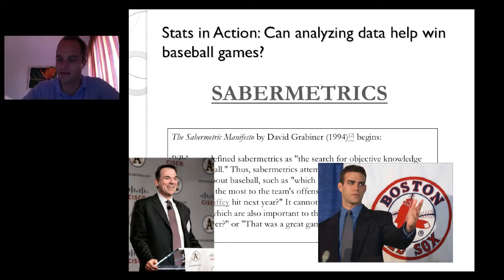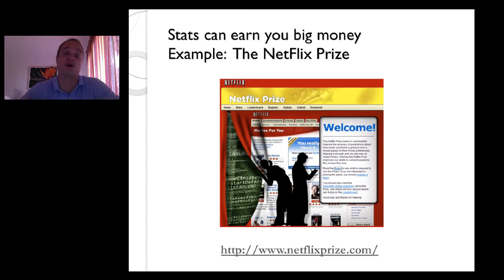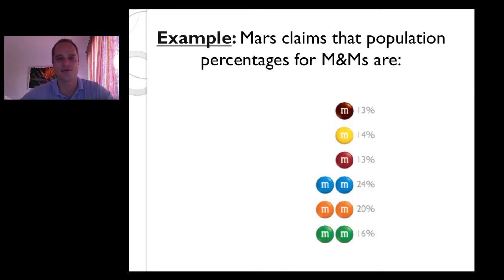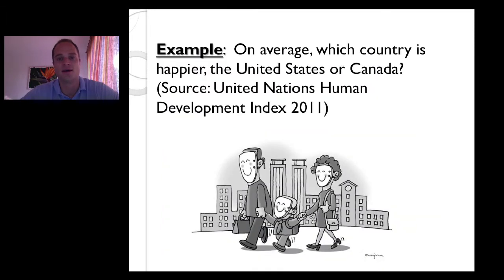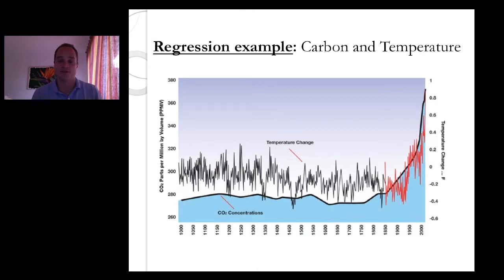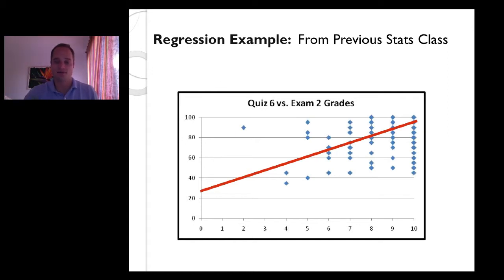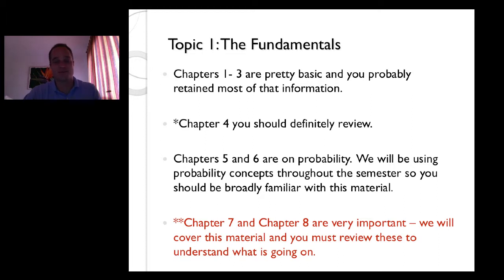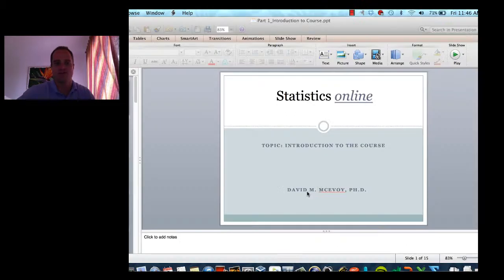Part 1: Introduction to Course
A short introduction to the main topics in Stats 2. (1) Hypothesis Testing and (2) Regression Analysis.